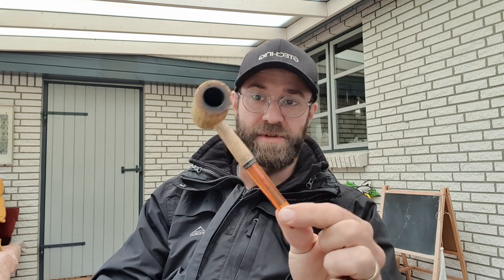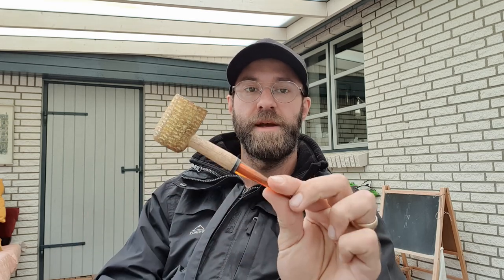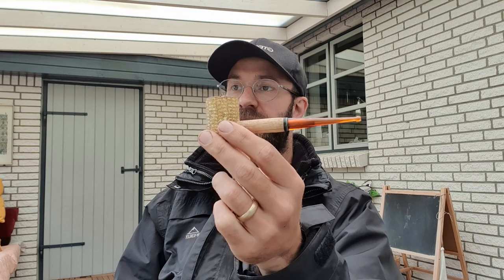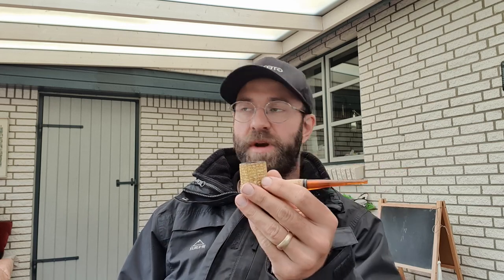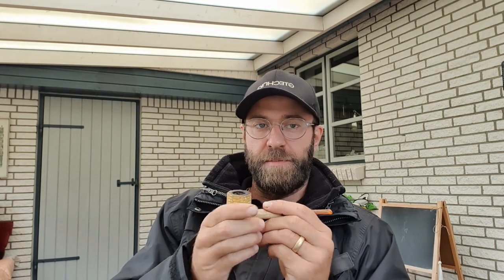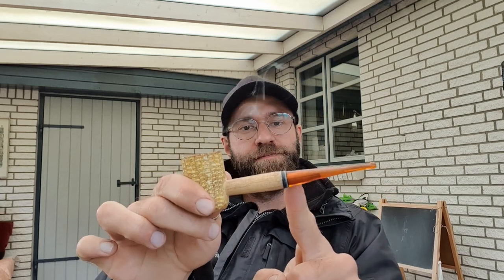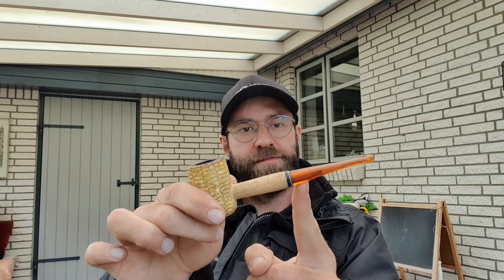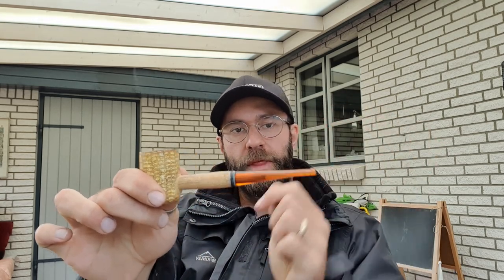The corn cob pipe - my thoughts